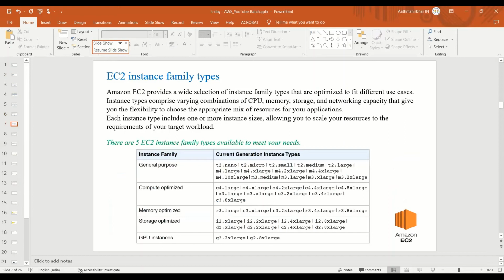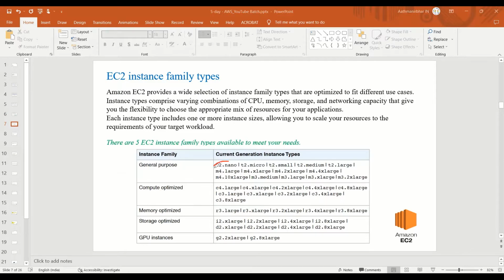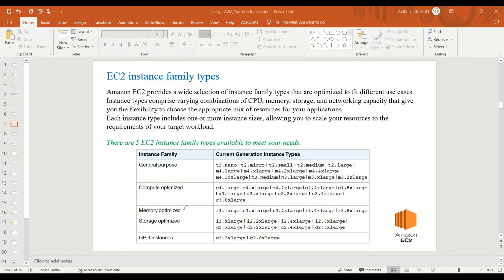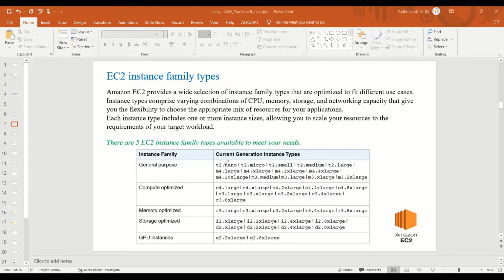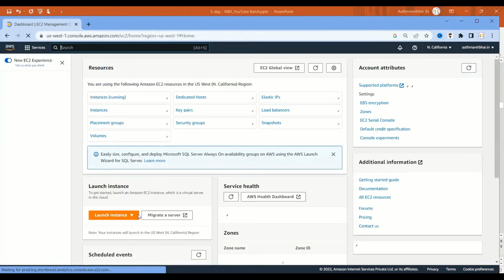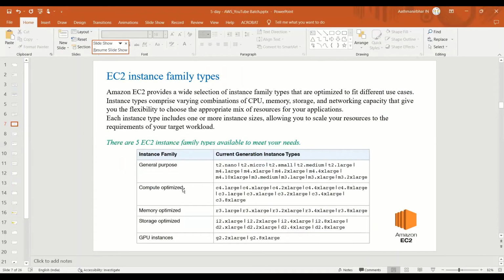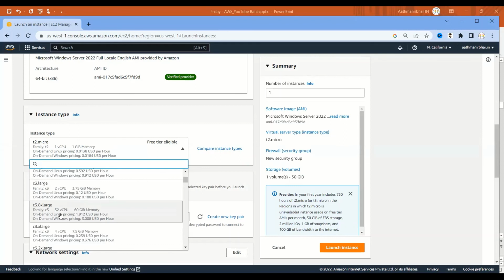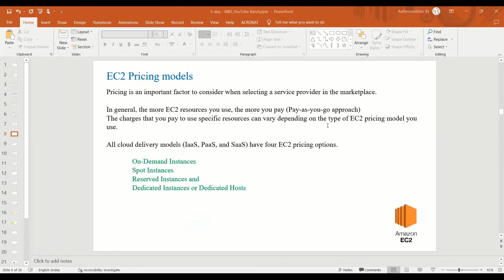EC2 family types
Passcode  : 123123

Date  : 5-Nov-2022 and 6-Nov-2022 (weekend batches)
Time :  9-45am to 12:pm IST
Duration : 8 weekend classes  (till 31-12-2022)